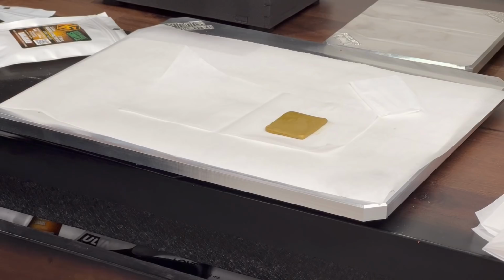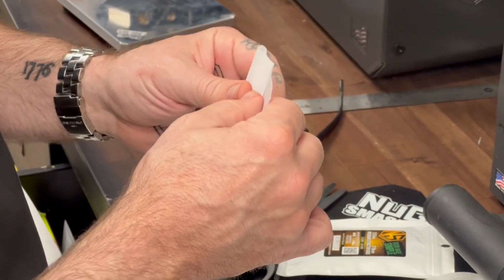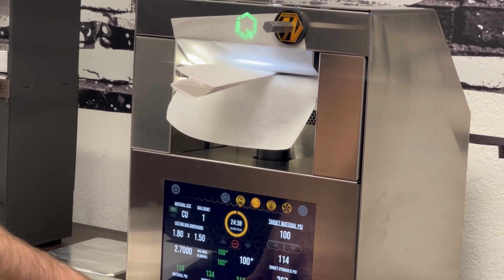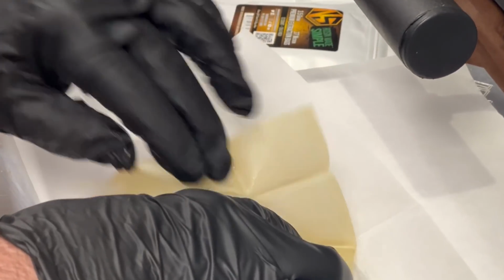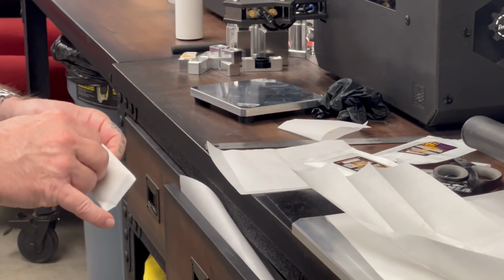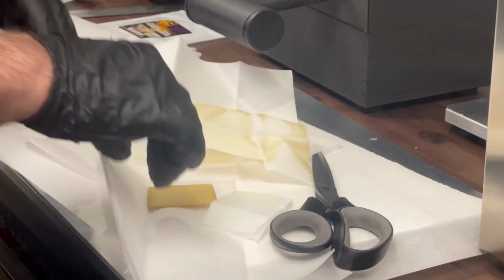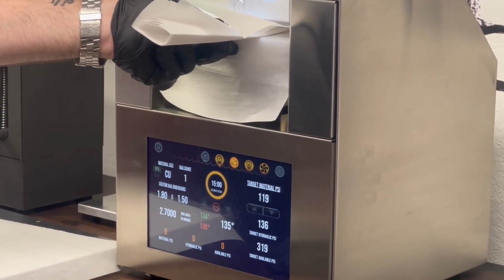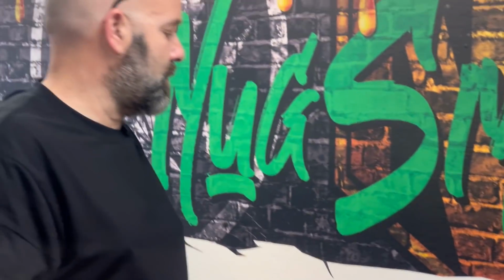ISOLATE - ROAD TO ISOLATE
NugSmasher ® Rosin Made Simple ®